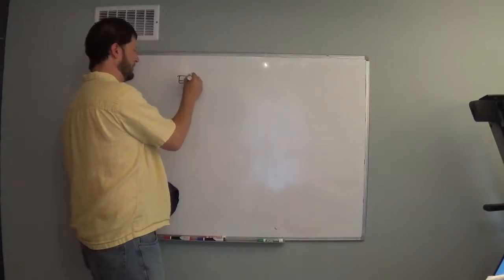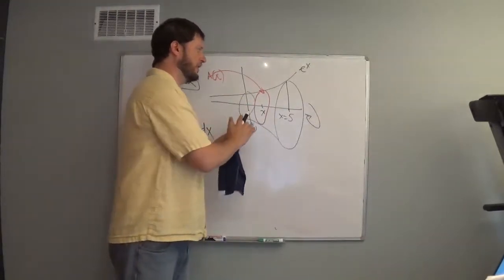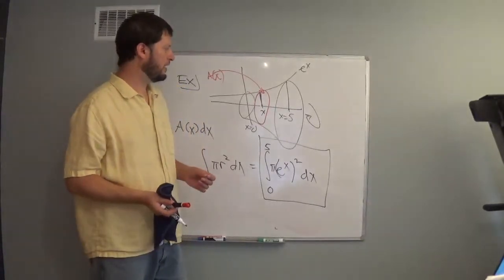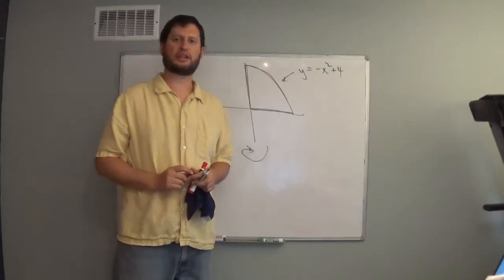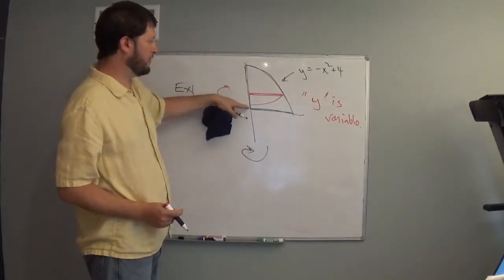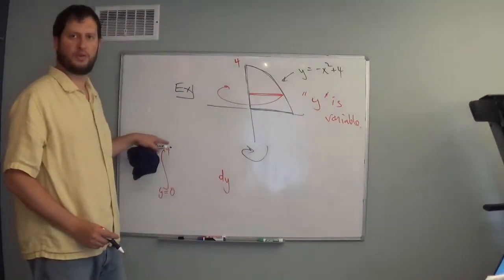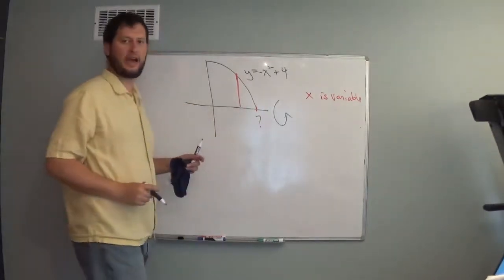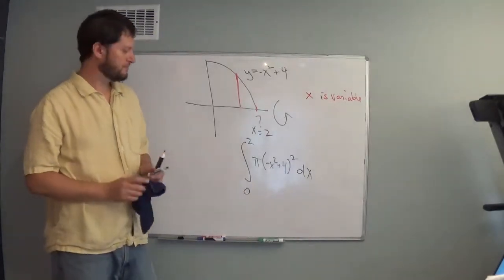Calc II 6-3 Full